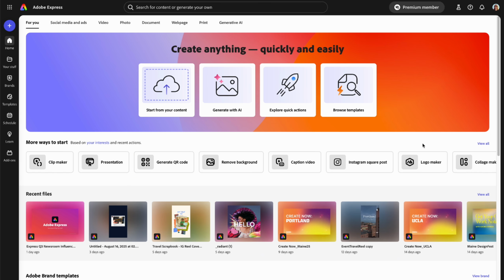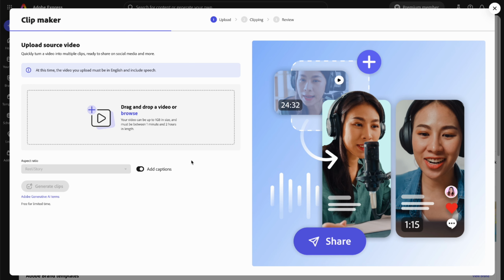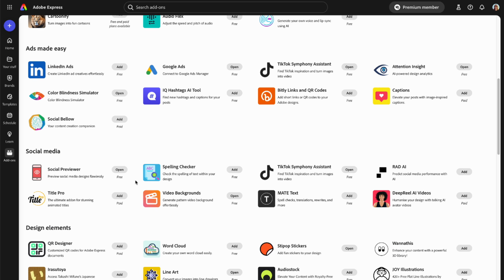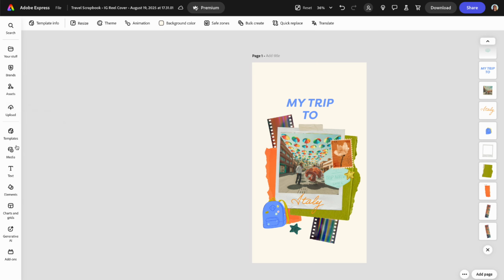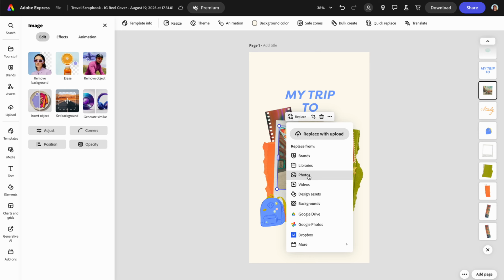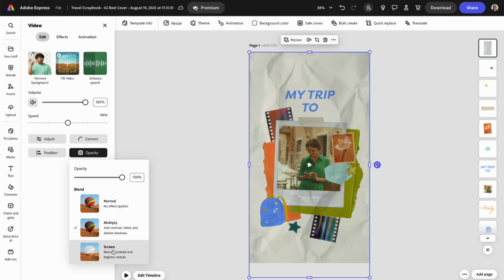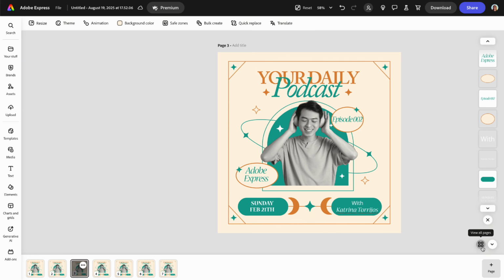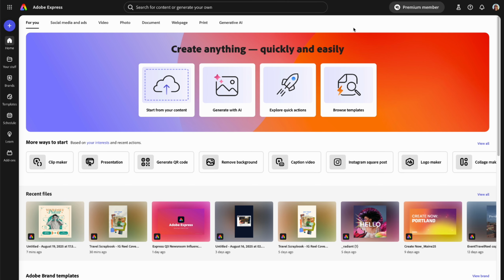An Intro Guide to Adobe Express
Welcome to your get-started guide to Adobe Express. Whether you're a seasoned designer or have never touched a design product in your life, this tutorial was made for you.

We'll explore new features, set up a brand, create content, and schedule directly to social.

What did I miss? Drop your burning questions, and I'll answer them in the next video!